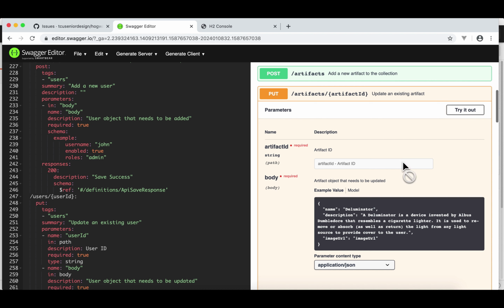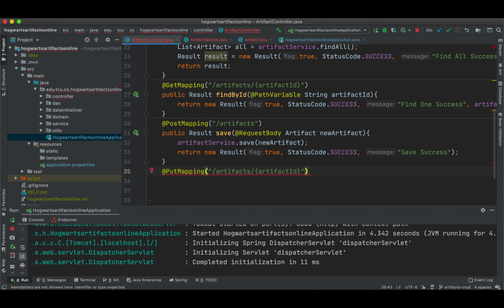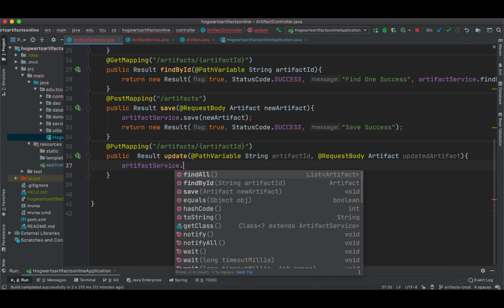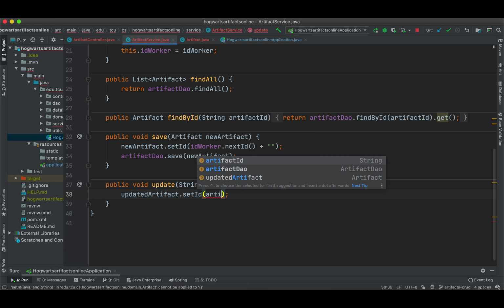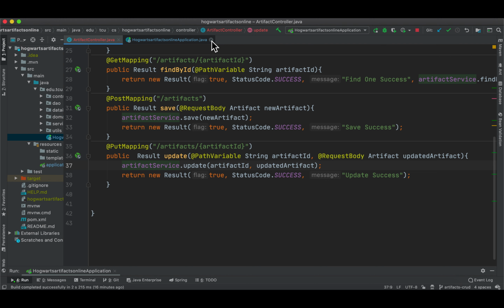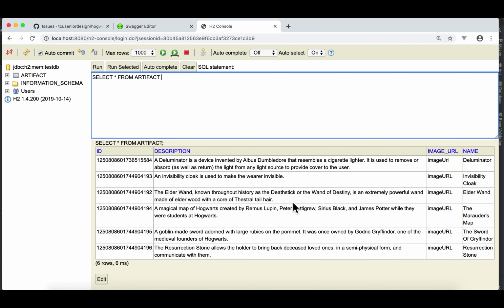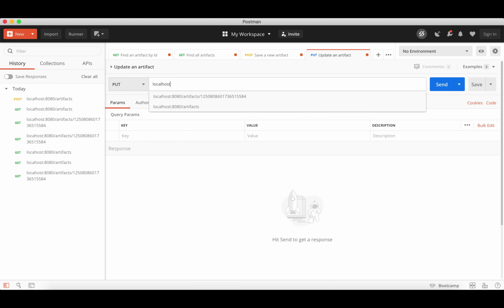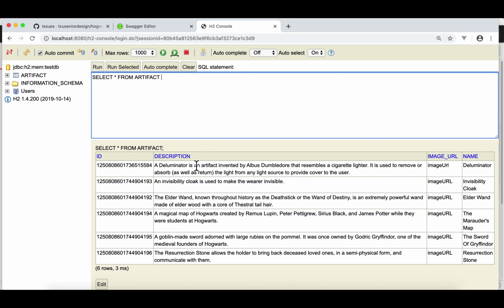17 (Issue 1) Implementing Update an Artifact